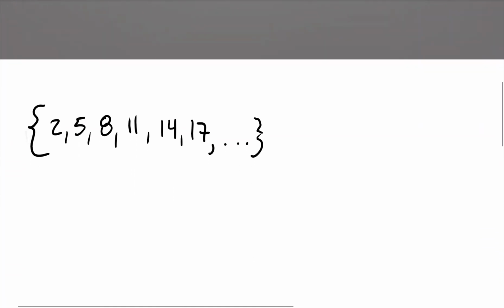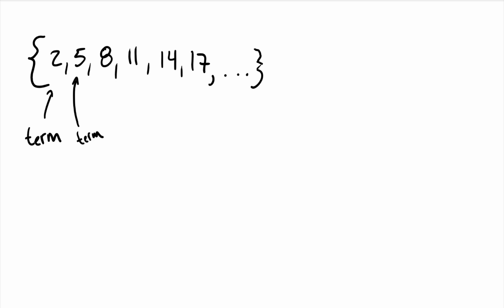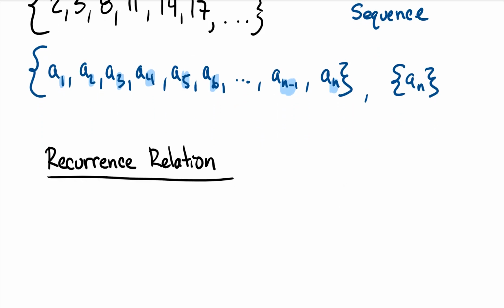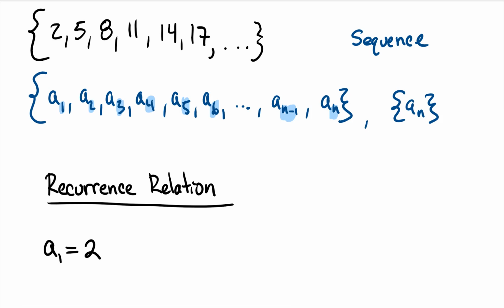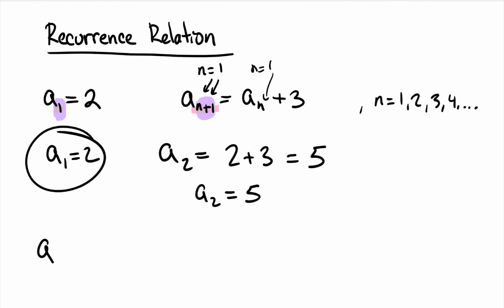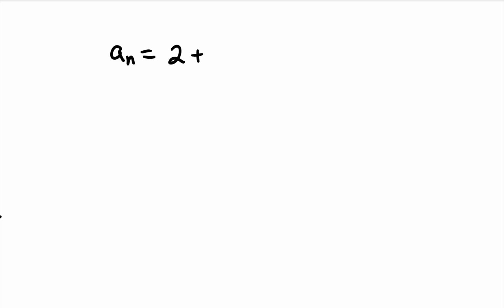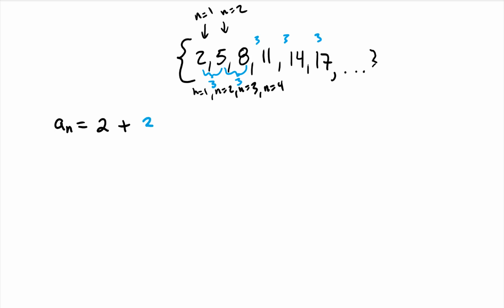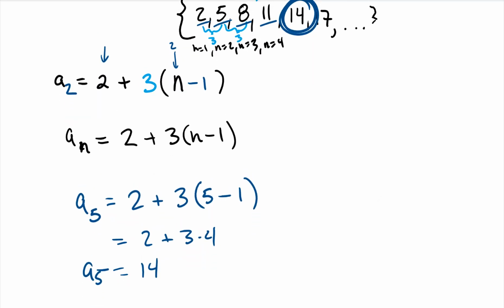Math 31: 10.1.1